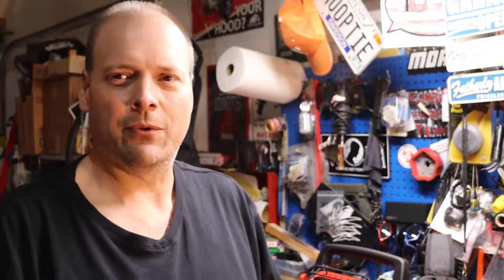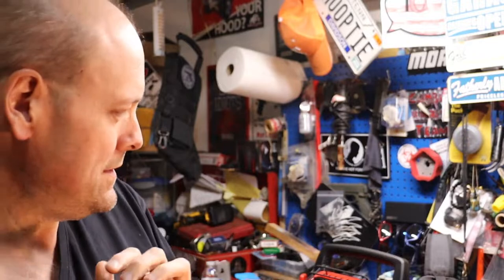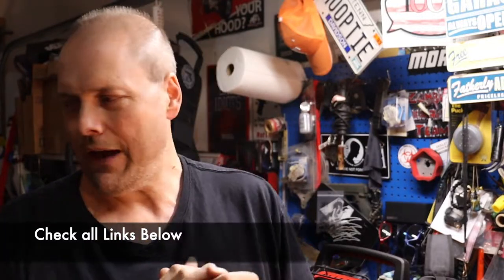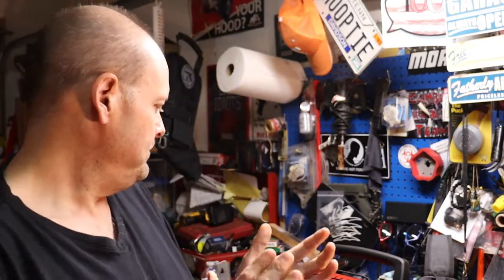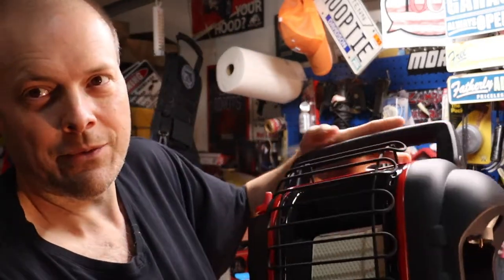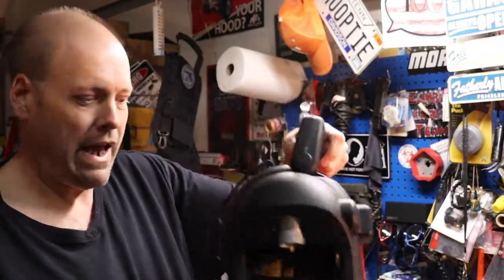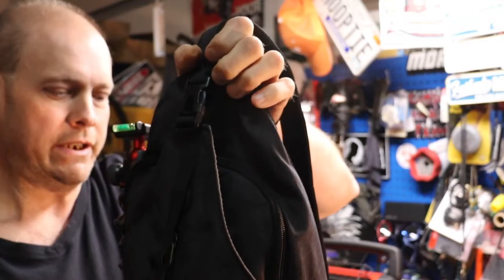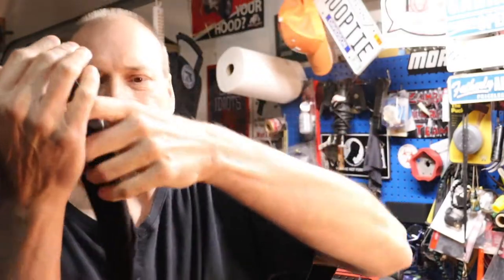Saturday Vlog 112021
Here is your Saturday vlog for 11/20/21.

Amazon Link
Nomadic Gear Backpack Clip

Other Cameras used
Canon SL3